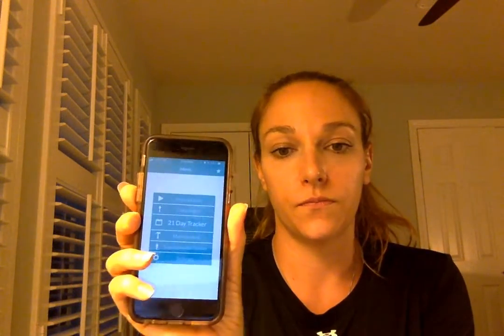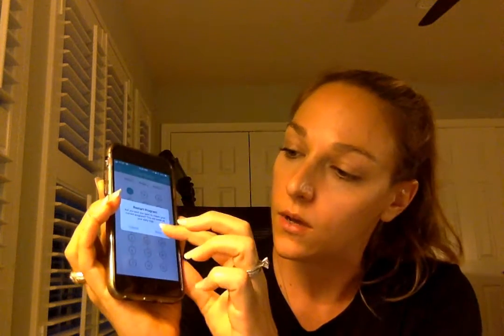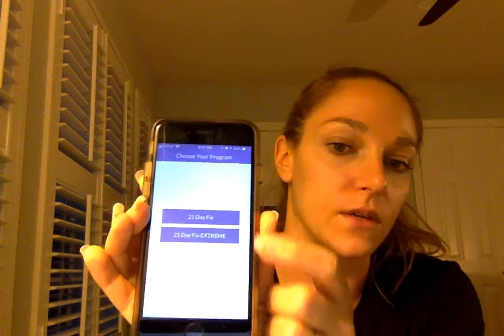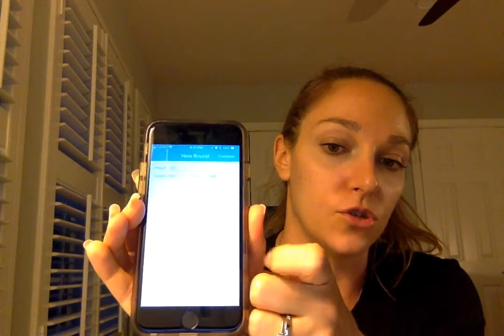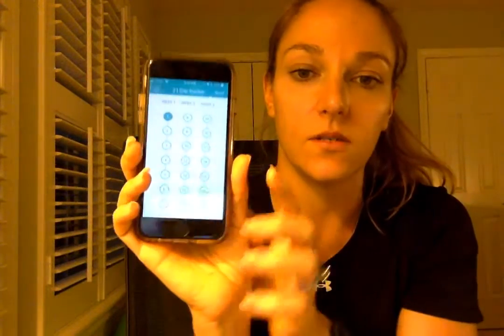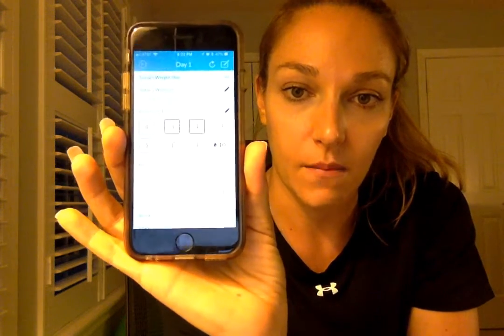21 Day Fix Extreme Calculations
What changes between 21DF & 21DFX and why you might change plans.